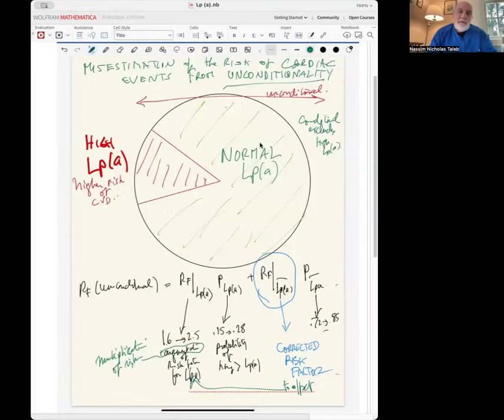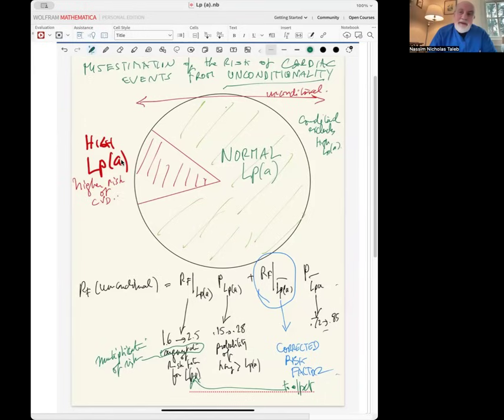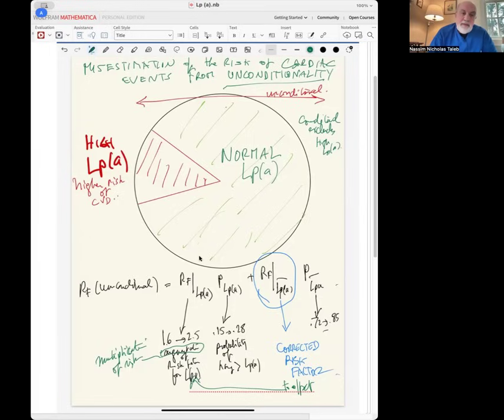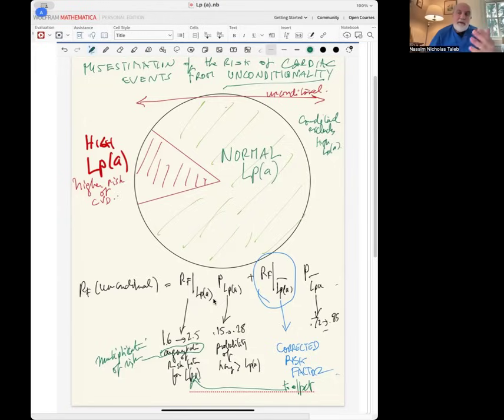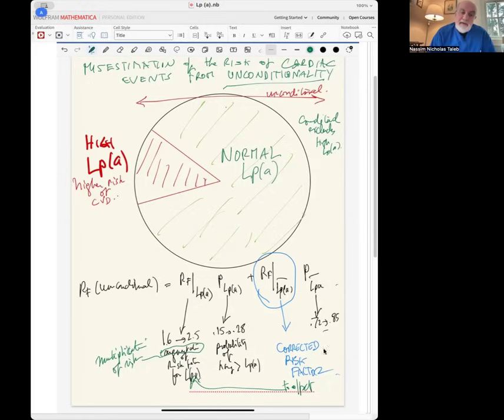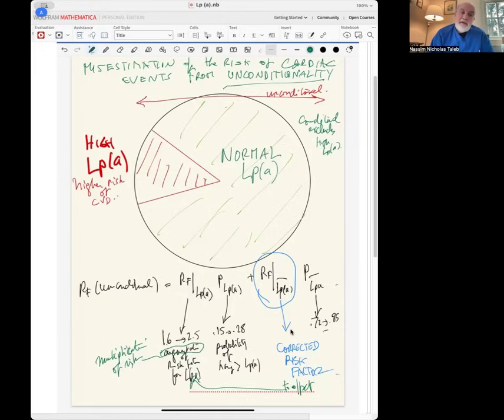MINI LECTURE 19 - Conditional Probability & A Fallacy in Cardiology Concerning LDL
People with normal Lp(a) have much lower risk factors.  We tend to overmedicate them. The normal levels of LDL should be revised upwards for them.